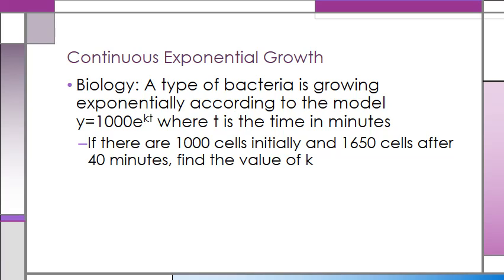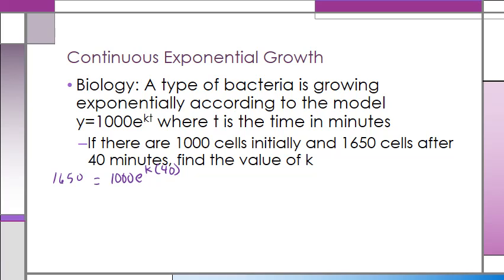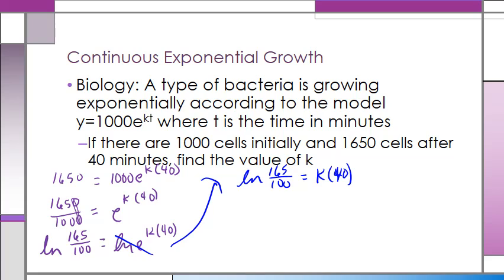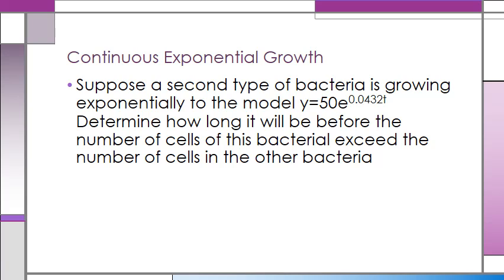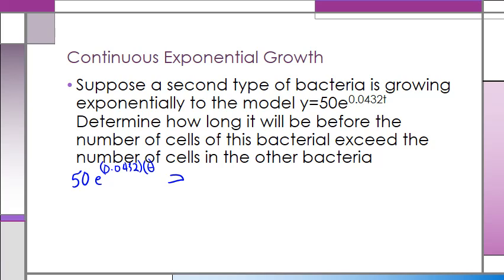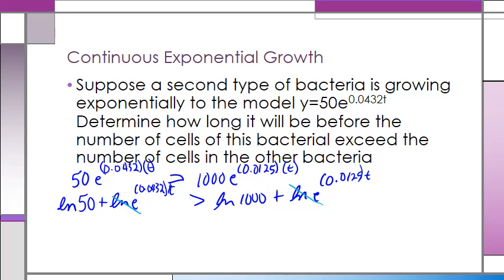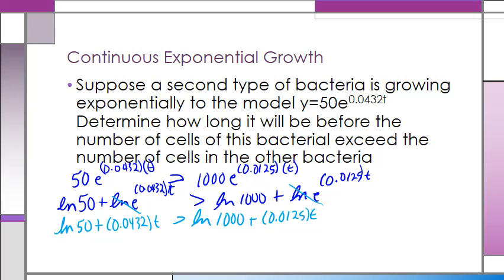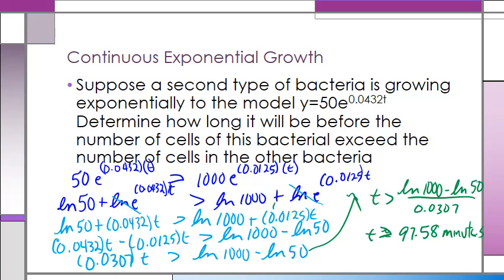Continuous Exponential Growth